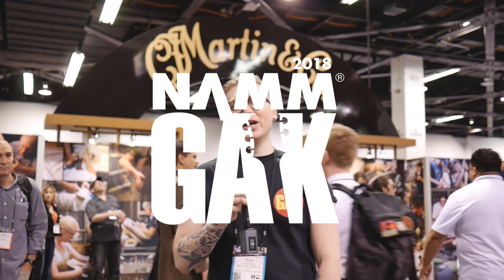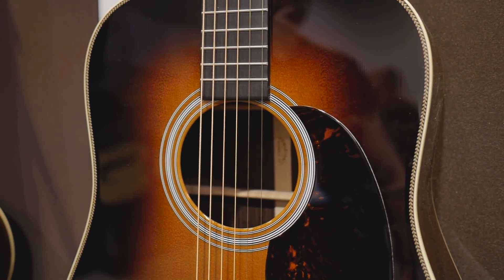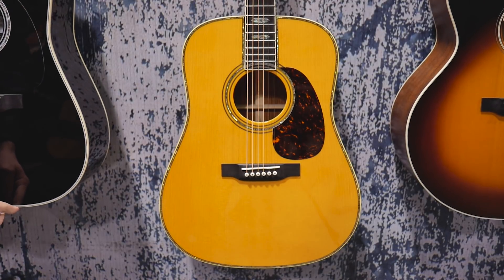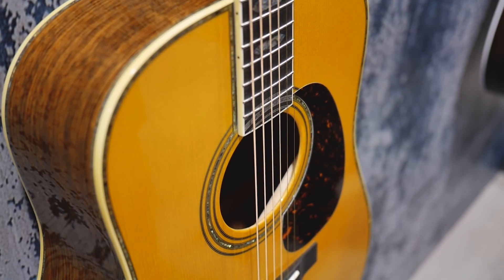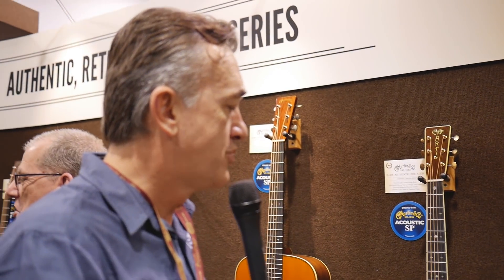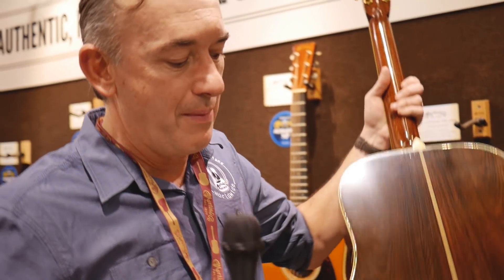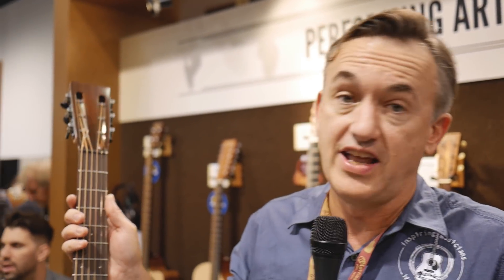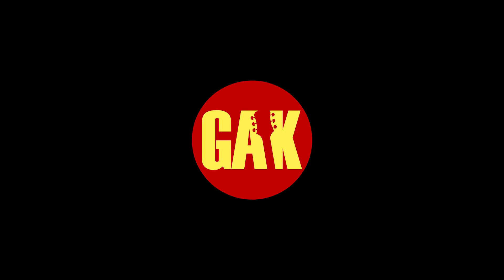NAMM 2018 | NEW Martin Acoustic Guitars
Tom and Mark head into the Martin Guitars booth to check out the incredible and beautiful new range of acoustic guitars they have to offer for 2018!

Head over to GAK.co.uk to see the full range of Martin Acoustic Guitars!